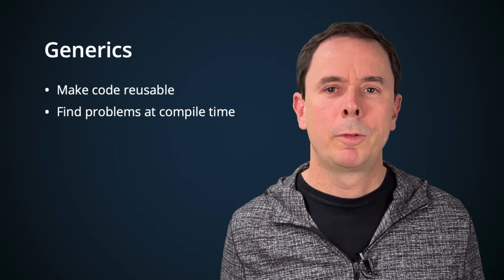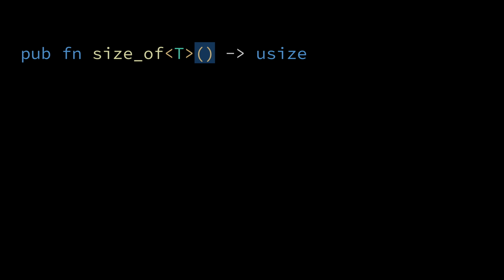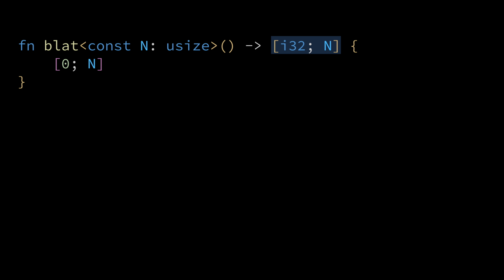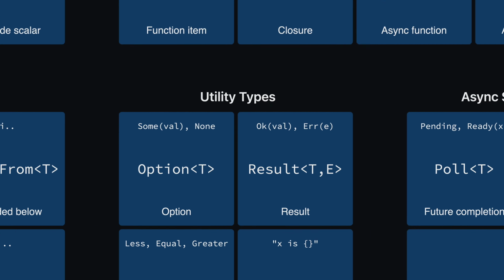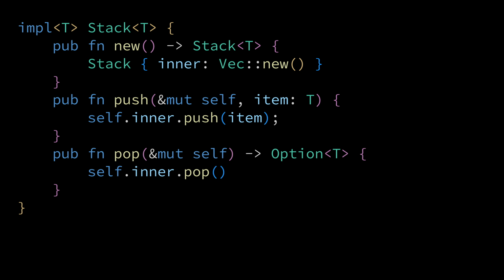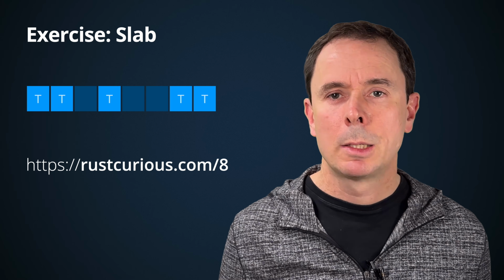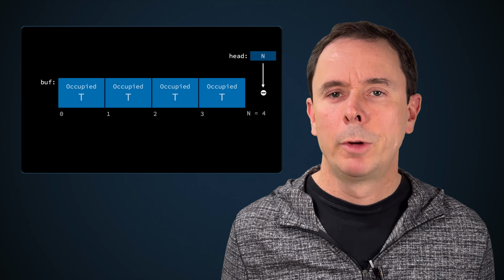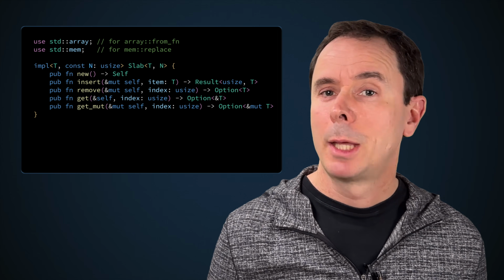8. Generics and Monomorphization in Rust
Generics allow code to be reused with many different types. Generic parameters are resolved to concrete types at compile-time.

I don't use any AI tools. The 3D images and animations are made by hand with Blender.

Index:

0:00 Intro
2:30 Generic functions
11:58 Generic types
21:37 Practice exercise

Errata:

At 9:54 I said “A const generic parameter can have any type.” I should have said it can have any integer type, or bool or char.